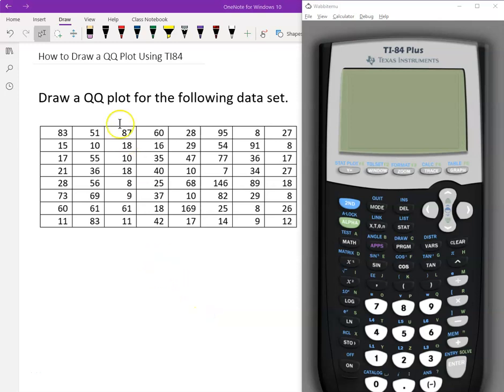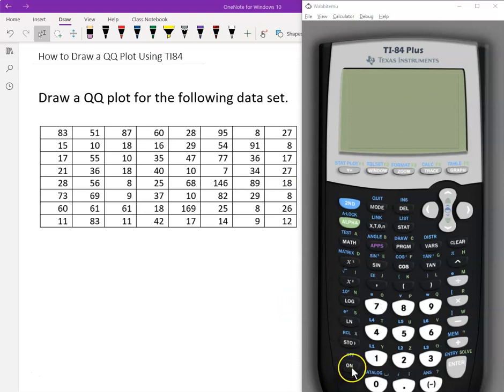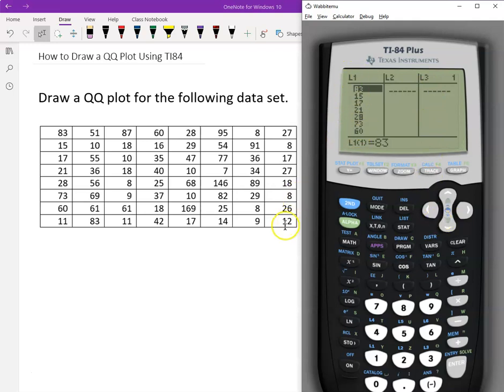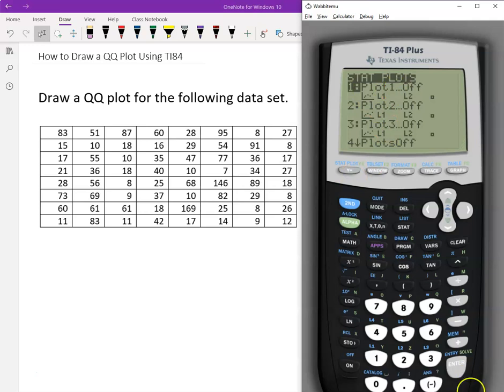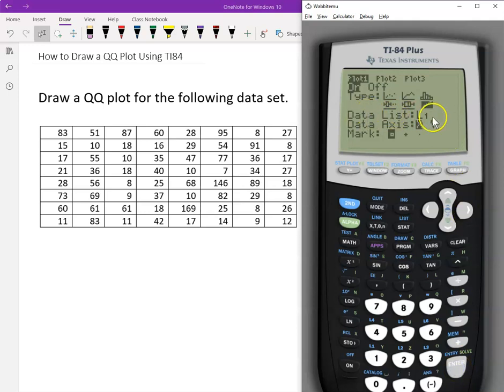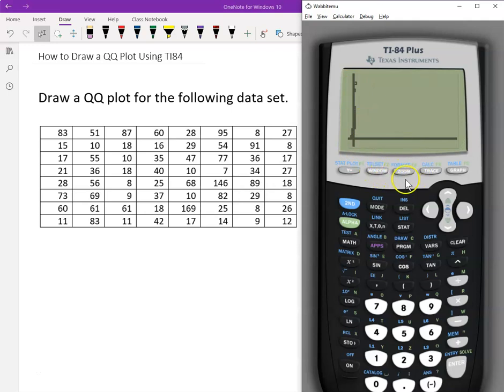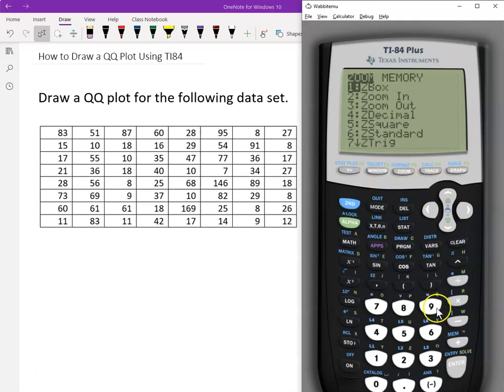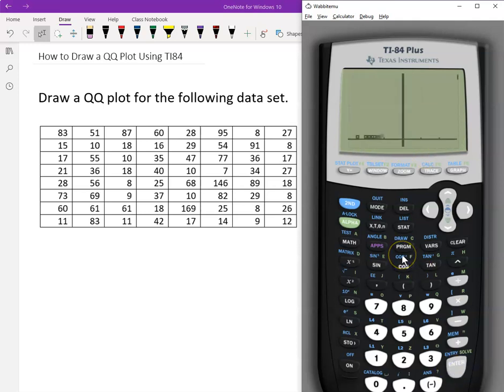How to Draw a QQ Plot (Normal Quantile Plot) Using TI-84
This video shows how to draw a QQ plot (normal quantile plot) of a data set using TI-84.